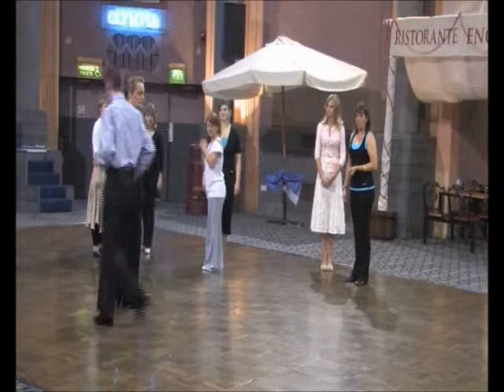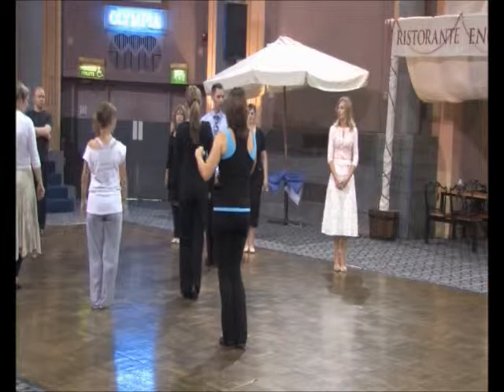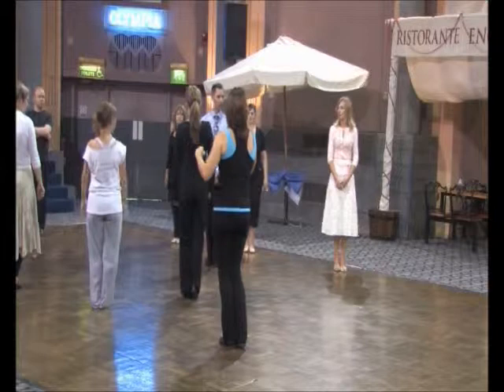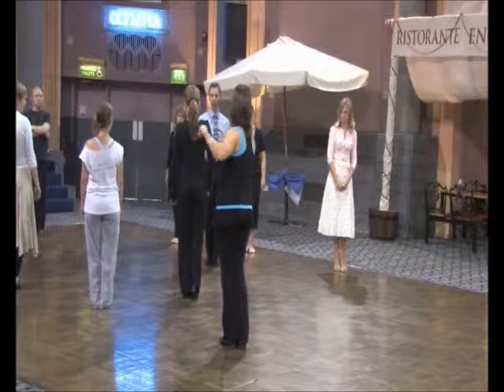UKA Lecture 2010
A short section of our beginners ballroom lecture featuring the Tango